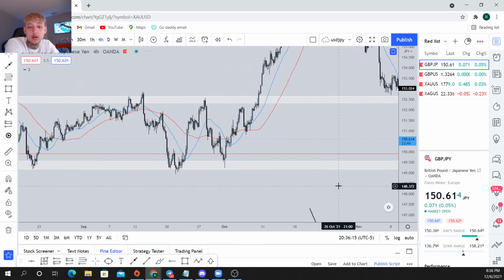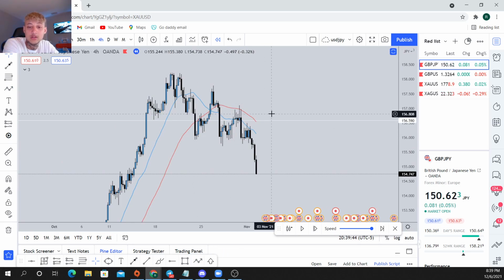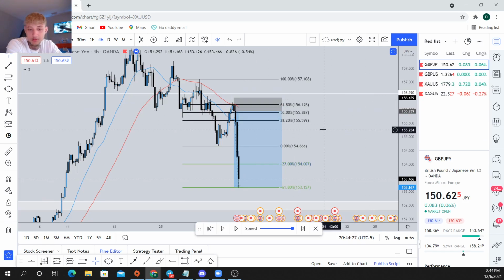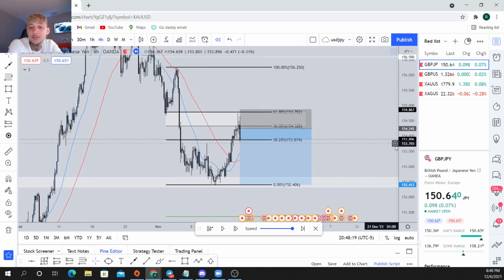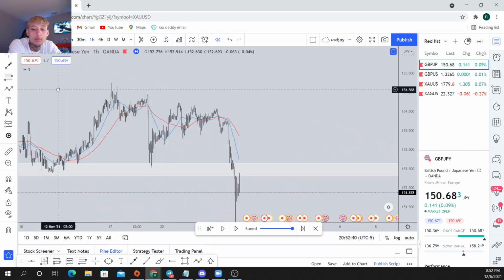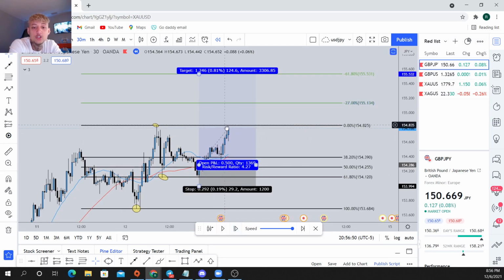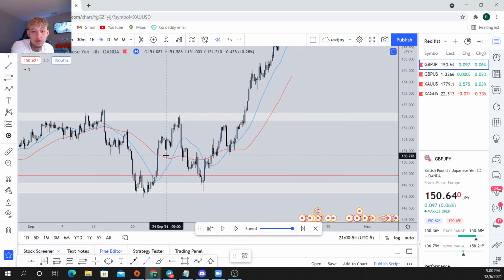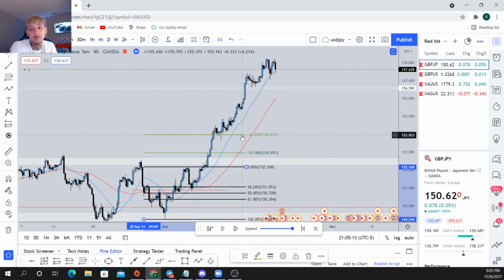1 Fib Setups 61 80 50